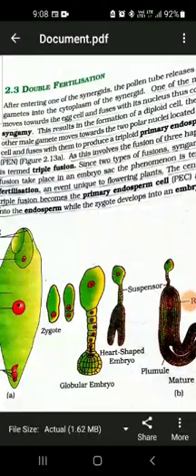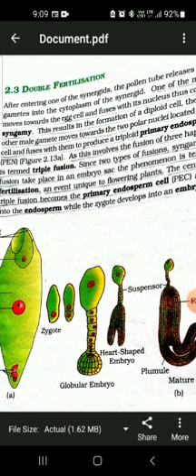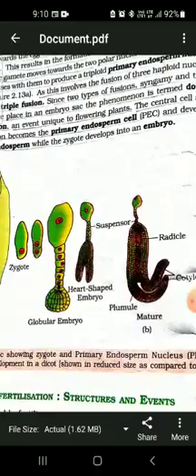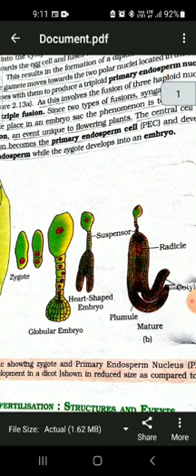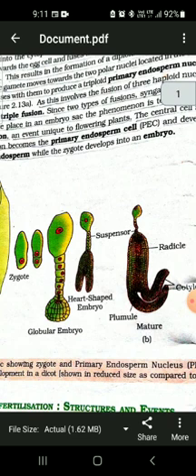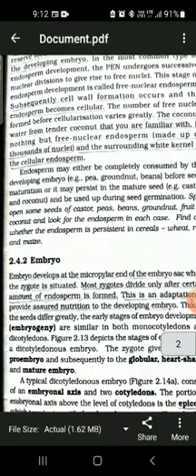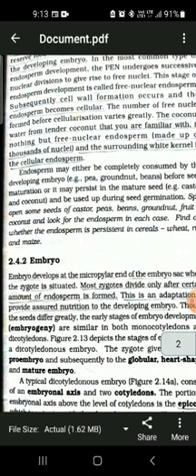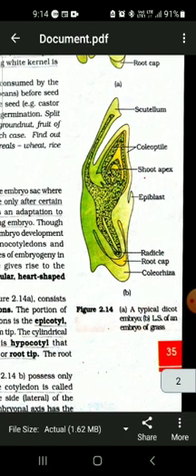Class-12,Bio,Sexual Reproduction in Flowering Plants(Double and Post Fertilisation Changes),By - PKS